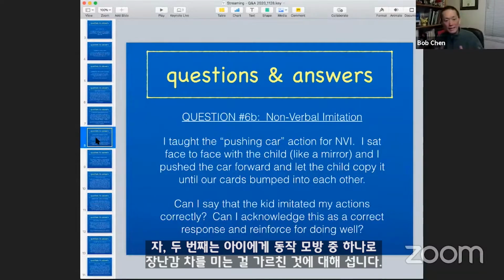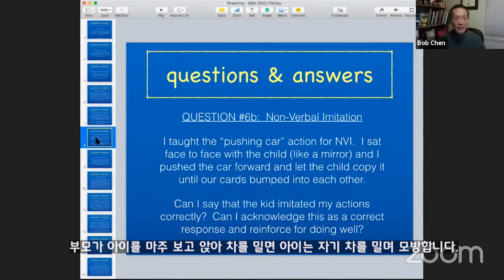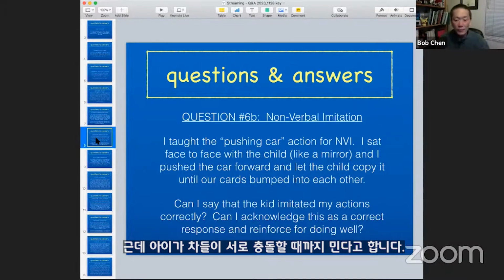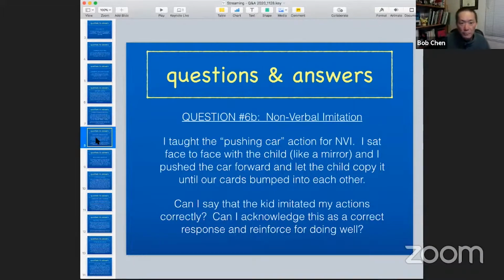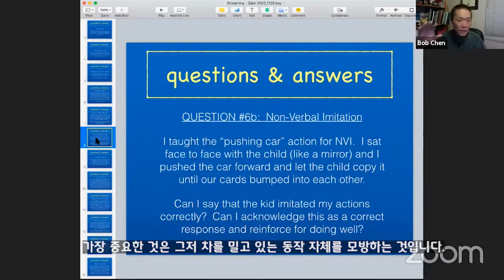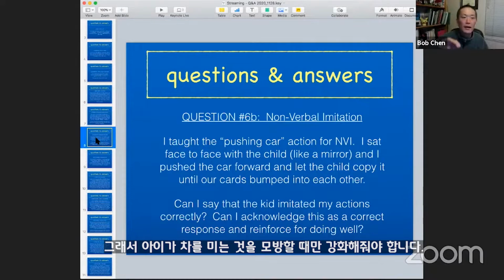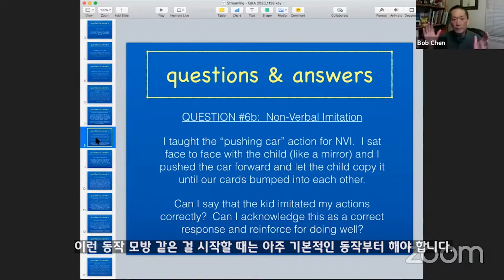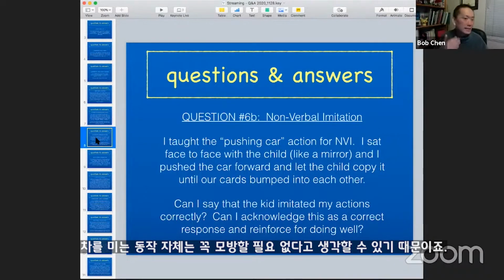[Q&A 59] 동작모방 “차 밀기”를 할 때 아이가 차가 충돌할 때 까지 밀어요 l 기본 동작 모방부터요 l 행동치료 lABAl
- 동작모방
- 차 밀기
- 기본 동작모방부터

** 질문에 대한 답변은 보편적인 상황을 가정했을 때의 답변입니다. 각 아이의 상황과 아이가 가지고 있는 기능과 아이들의 행동 역사에 기반하여 참고하여 보시길 바랍니다!

* ABA 수퍼바이저 밥(Bob) 소개
Bob은 UCLA 대학 시절과 이후 Lovaas 연구소에서 행동 치료사, 수석 치료사, 워크샵 컨설턴트(워크샵 자문위원), 감독자 및 현장 책임자로서 Lovaas 박사와 직접적으로 일했습니다. 또한 UCLA대학에서 Lovaas박사의 수업 조교였습니다. Bob은 석사 학위 취득 후, 다른 ABA 에이전시의 임상(치료) 책임자가 되었습니다.

Bob worked directly with Dr. Lovaas throughout his time at UCLA and then at the Lovaas Institute as a behavior therapist, lead therapist, workshop consultant, supervisor, and site-director.  He was also a teaching assistant for Dr. Lovaas' classes at UCLA.  Bob became the clinical director of another ABA agency after getting his Master's.

* 통역 및 번역 박유진
박유진은 Bucknell University에서 컴퓨터 공학을 전공해 ABA 앱개발에 참여하고 있습니다. 또한 현재 많은 ABA 단체 회의 및 행동 치료 컨설팅에 통역을 맡고 있습니다.